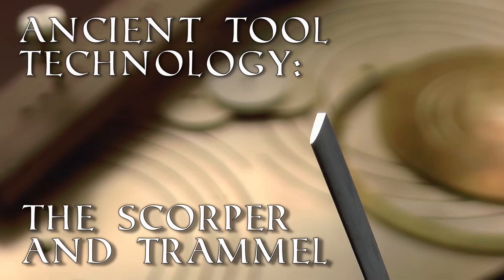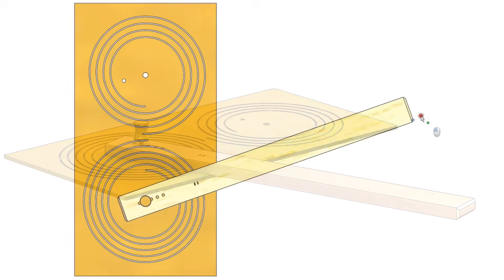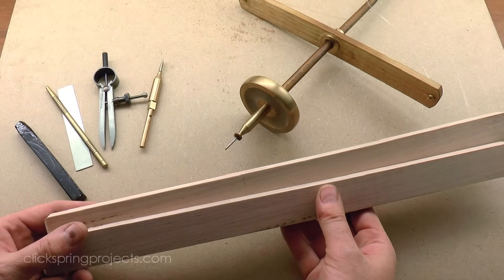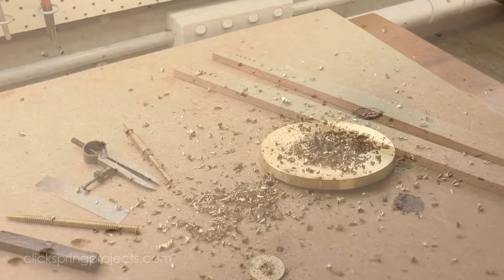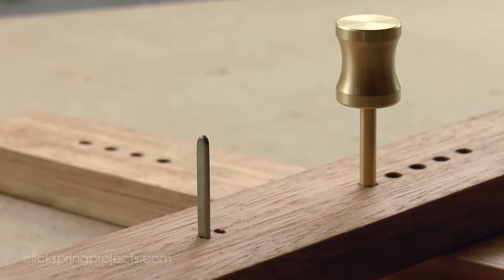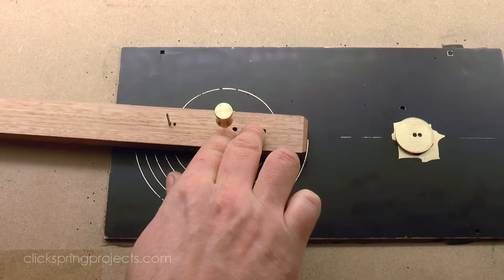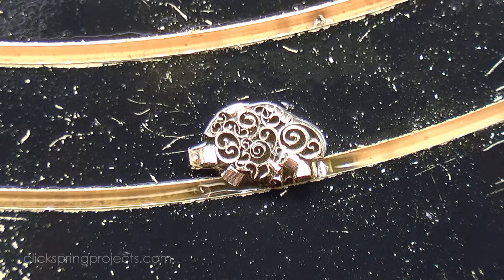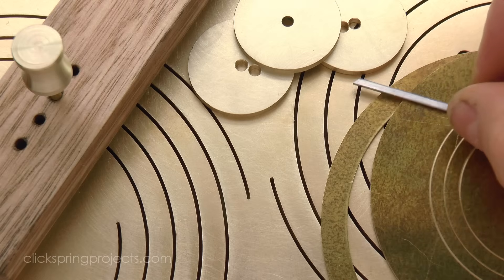The Scorper And Trammel - Experimental Archaeology - Constructing The Antikythera Mechanism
Antikythera Fragment #9 - Ancient Tool Technology - The Scorper And Trammel, by Clickspring.

In this video I put forward a proposal for how the spirals on the rear dial of the mechanism may have been formed.

A very special thank you to Patrons:

Glenn Trewitt
Christopher Warnock
Mike Manfrin
Peter John Richardson
James Kuhn
Niels Palmann
David Wurmfeld
Lonnie Koehn
Michael Harmon
Jim Popwell
Gary Levario
Rollin W. Patrick, Jr.
Pete Askew
Andre van Soest
Larry Pardi
Bernd Fischer
Rudolph Bescherer Jr
Adam Slagle
Jeremiah G. Mort
Olof Haggren
Tim Bray

Tools & Shop Products:

Jewellers Bunsen Burner
Dykem blue

References:

Tools and Tool Marks. Gold and Bronze metallurgy in Western Europe During the Bronze and Early Iron Ages (Armbruster et al)
Scriber, Graver, Scorper, Tracer: notes on Experiments in Bronzeworking Technique (Lowery et al)
“The scholar, the mechanic and the Antikythera Mechanism”, M. T. Wright, Bulletin of the Scientific Instrument Society, lxxx (2003), 4–11.
“Calendars with Olympiad display and eclipse prediction on the Antikythera Mechanism” (Freeth et al), Nature, cdliv (2008), 614–17.
Gears From The Greeks - Derek de Solla Price

Antikythera Fragment #9 - The Scorper And Trammel, by Clickspring.